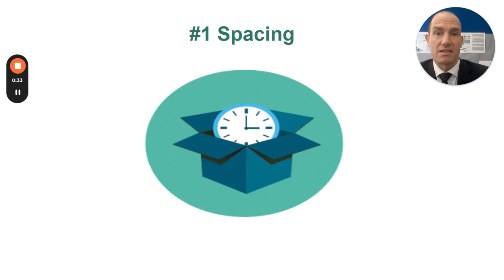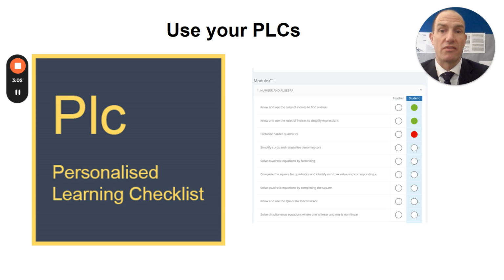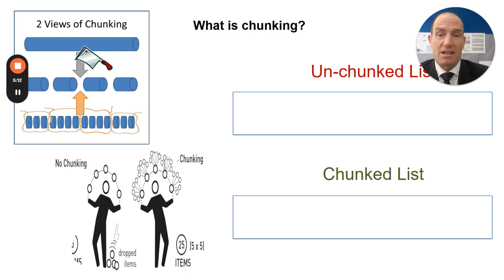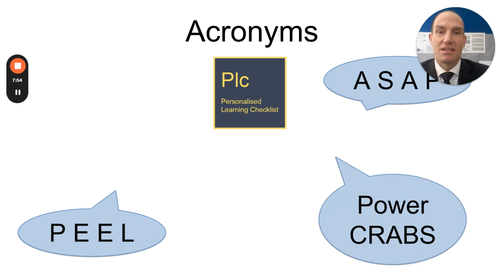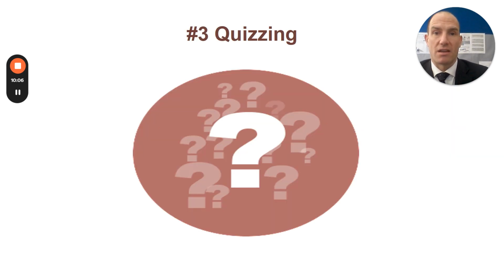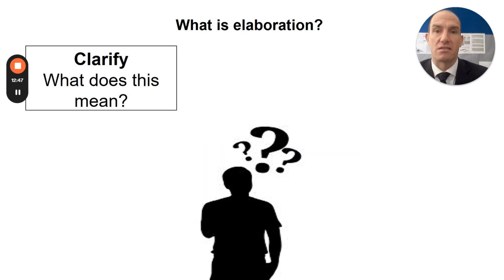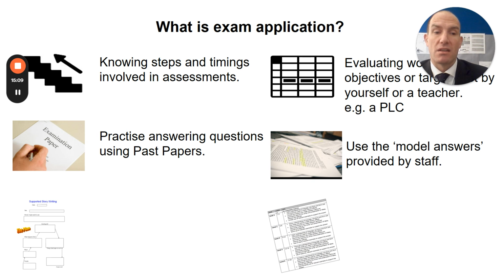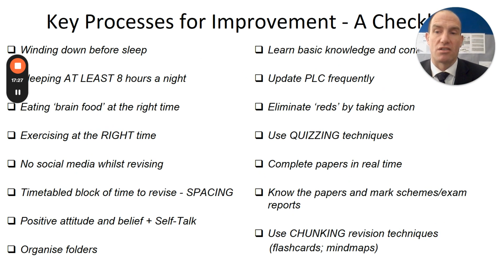Revision Strategies Guide for Parents & Carers